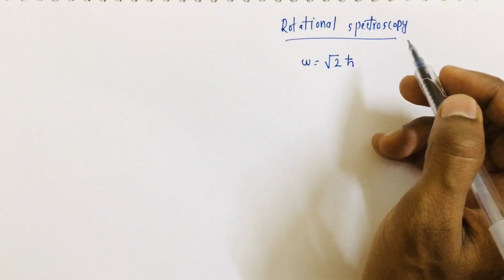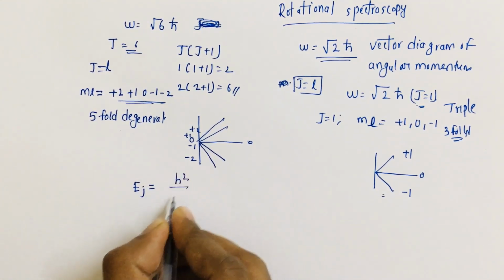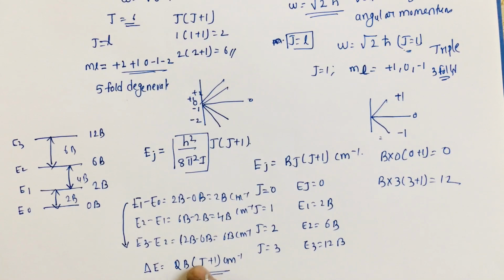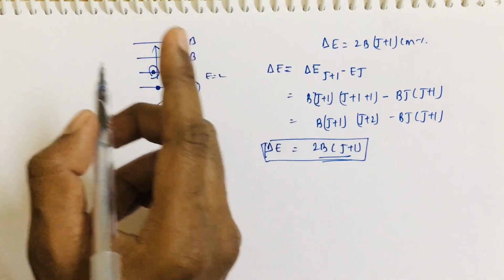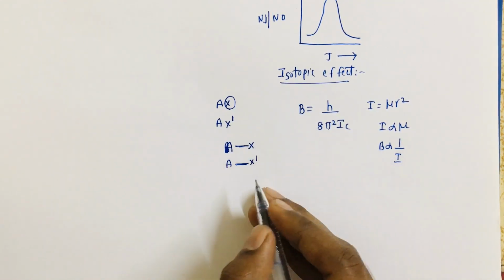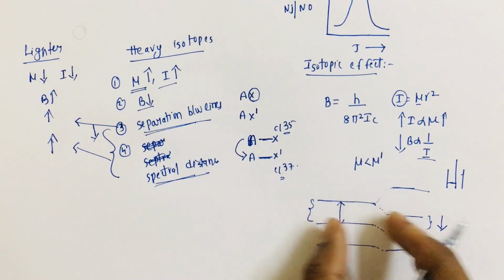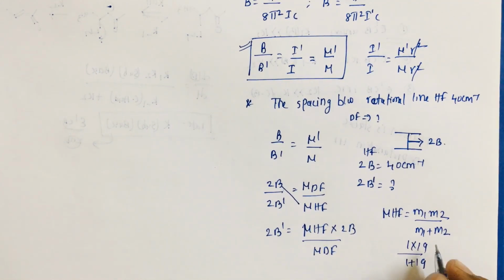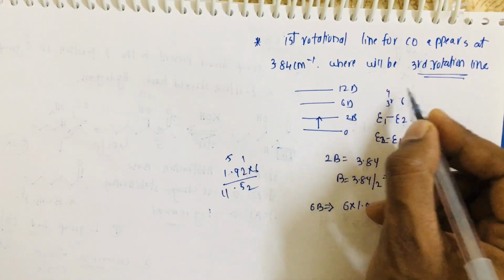Problems on Rotational Spectroscopy